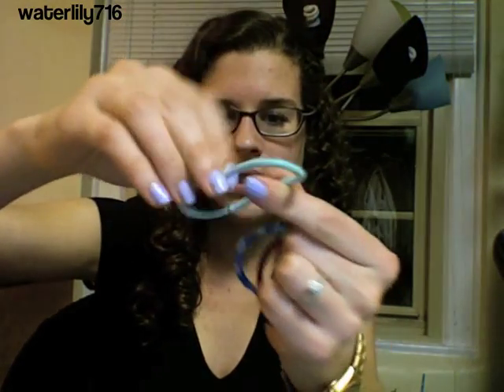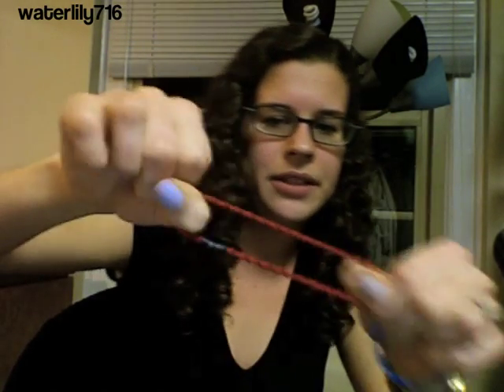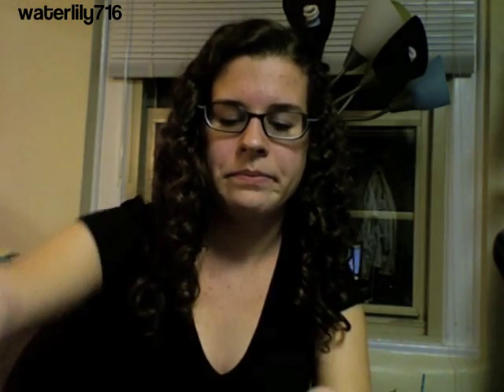Repairing Damaged Hair & Getting Healthy Hair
This video applies to all types of hair! :) I hope it helps if you're recovering from damaged hair.

If you want to go the extra mile, I recommend the curly girl method:

And even if you have straight hair you can stop using shampoo for fuller, healthier hair that gets oily less often.

Healthy hair to all :)

Deep Treatment Recipes:
Moisturizing:
1 can of coconut milk,
1 banana
1 avocado
2 tbsp of honey
1 tbsp olive oil

Fatty & moisturizing:
1 overripe banana
2 TBSPs Honey
1 1/2 TBSPs Olive Oil
1 TBSPs Mayo
1/4 cup coffee
Conditioner

Mostly protein:
1.5 cups plain natural yogurt
1 egg
half a banana
1/4 cup aloe vera gel
1 T olive oil1 T honey
Dump in some cinnamon and cardamom to make it smell nice.

Moisturizing DT:
1/4 Cup conditioner
1/2 Cup Lustrasilk shea/mango
1/3 C aloe vera gel
2 T melted coconut oil
2 T agave nectar

Blend all recipes in the blender extremely well--makes plenty-- and you can freeze what you don't use. :) Apply to wet hair and let sit for 30 mins to an hour. Or overnight! Rinse out once finished.

sunscreens
- Benzophenone-2, ( or 3, 4, 5, 6, 7, 8, 9, 10)
- Benzyl salicylate
- Benzylidene camphor sulfonic acid
- Bornelone
- Ethyl cinnamate
- Ethylhexyl methoxycinnamate (octyl methoxycinnamate)
- Octoxynol-40, -20
- Octyl methoxycinnamate
- Octyl Salicylate
- Oxybenzone
- Phenyl ketone
- PEG-25 PABA
- Polyacrylamidomethyl benzylidene camphor

Proteins:
Cocodimonium hydroxypropyl hydrolyzed casein
Cocodimonium hydroxypropyl hydrolyzed collagen
Cocodimonium hydroxypropyl hydrolyzed hair keratin
Cocodimonium hydroxypropyl hydrolyzed keratin
Cocodimonium hydroxypropyl hydrolyzed rice protein
Cocodimonium hydroxypropyl hydrolyzed silk
Cocodimonium hydroxypropyl hydrolyzed soy protein
Cocodimonium hydroxypropyl hydrolyzed wheat protein
Cocodimonium hydroxypropyl silk amino acids
Cocoyl hydrolyzed collagen
Cocoyl hydrolyzed keratin
Hydrolyzed keratin
Hydrolyzed oat flour
Hydrolyzed silk
Hydrolyzed silk protein
Hydrolyzed soy protein
Hydrolyzed wheat protein
Hydrolyzed wheat protein
Keratin
Potassium cocoyl hydrolyzed collagen
TEA-cocoyl hydrolyzed collagen
TEA-cocoyl hydrolyzed soy protein